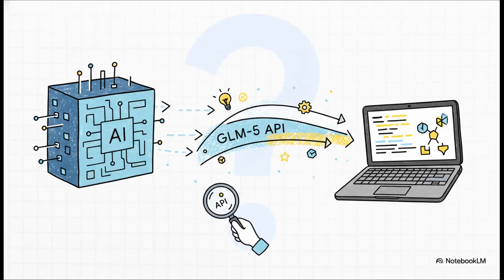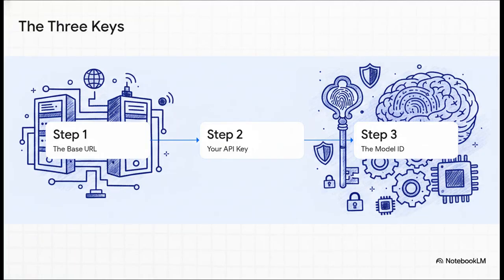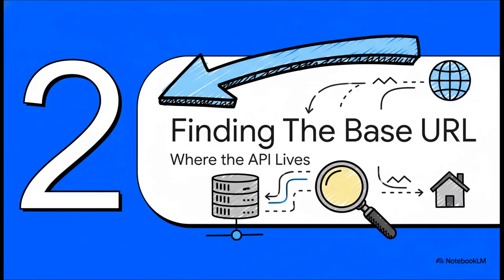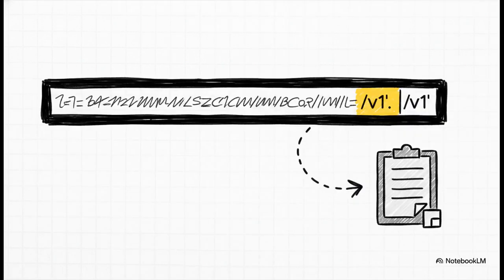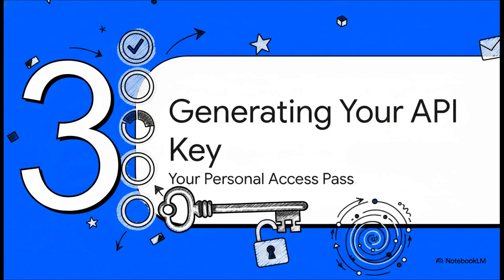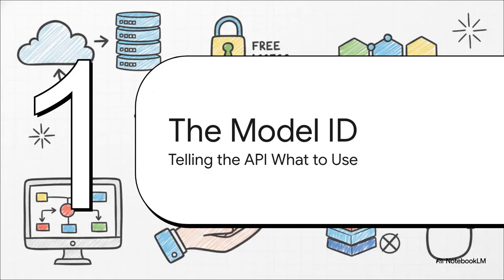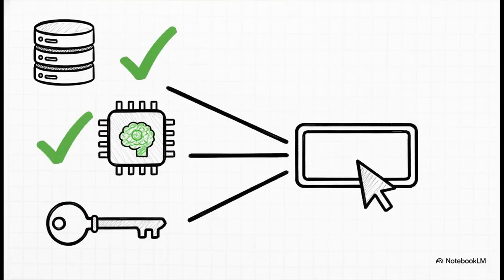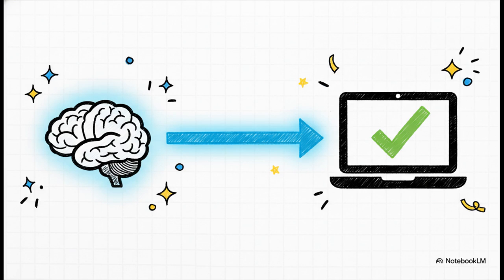How to Get Free GLM-5 API Access (Step-by-Step Guide)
Welcome back to Ai Verdict! 🤖 Following the release of GLM-5, many of you asked how to integrate this model into your coding workflow using API endpoints. In this video, we break down exactly how to set up free access to GLM-5 for your IDE extensions like Cline or Roo Code.
This access is provided by Model Research and is free until April 30th, so make sure to get your API key set up now!
👇 REQUIRED SETTINGS & LINKS 👇
1. Base URL Configuration Set your API provider to "OpenAI Compatible." Copy the link provided below and paste it into the Base URL section (ensure you copy all the way up to the /v1 suffix). 🔗 Base URL: [Insert Link from Video]
2. Generate Your API Key To get your specific token, visit the endpoint page, sign up, and click "Create Token" on the left-hand sidebar. 🔗 Get Token Here: model.com
3. Model ID You must use the specific Model ID to ensure the connection works. 🆔 Model ID: J AI RGM5 AP8
📝 Quick Steps:
1. Select "OpenAI Compatible" in your extension settings.
2. Paste the Base URL ending in /v1.
3. Generate and paste your unique API Key.
4. Enter the Model ID listed above.
5. Test with a simple "Hi" to see the model thinking!
Timestamps: 0:00 - Intro 0:45 - Setting the Base URL 1:20 - Generating the API Key 2:10 - Configuring the Model ID 2:45 - Testing the Connection